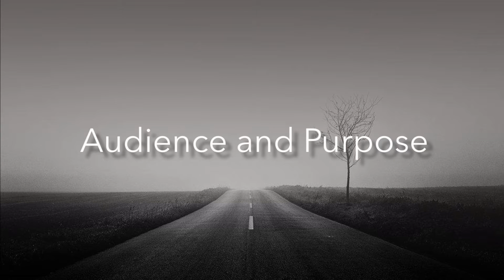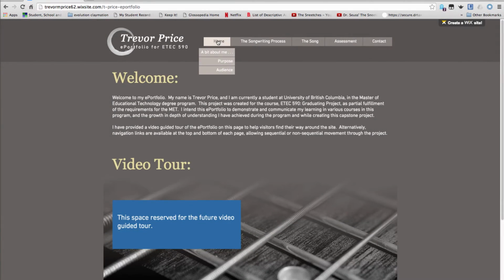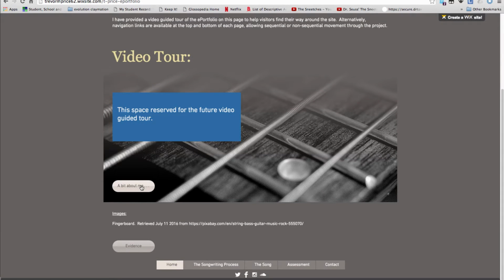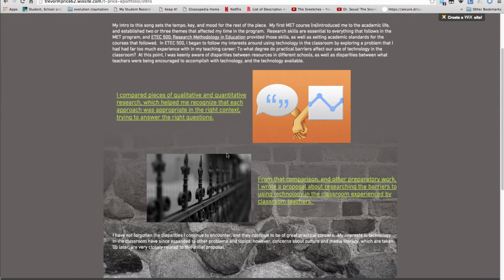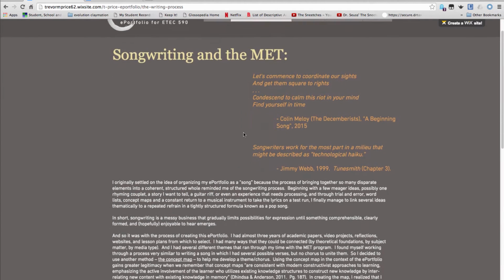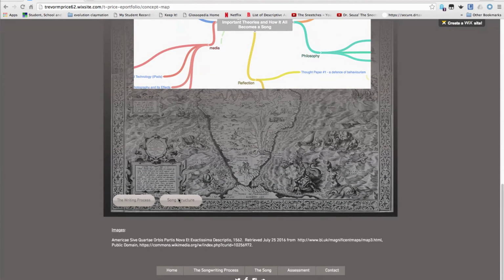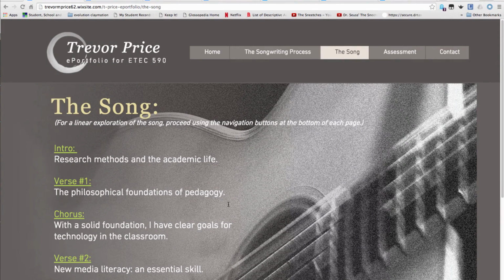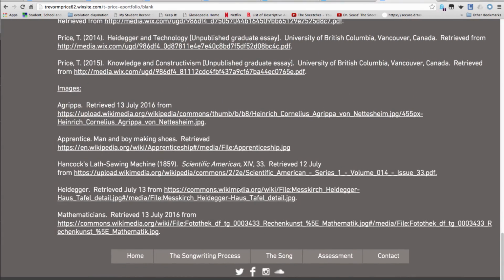ETEC 590 ePortfolio Video Tour